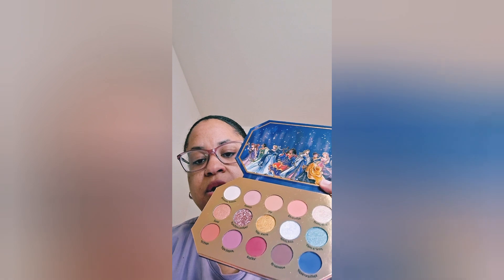Project Pan: What's in My Makeup Bag?